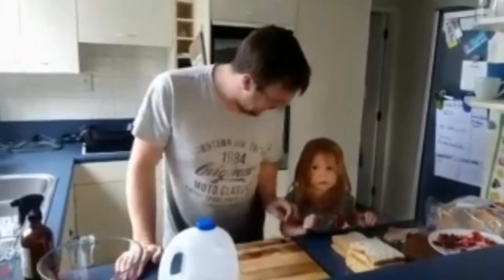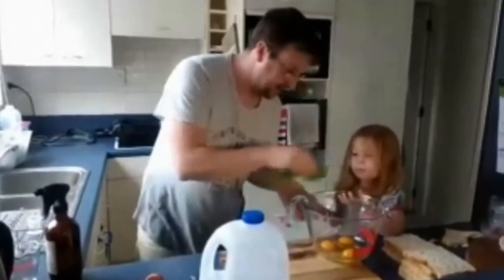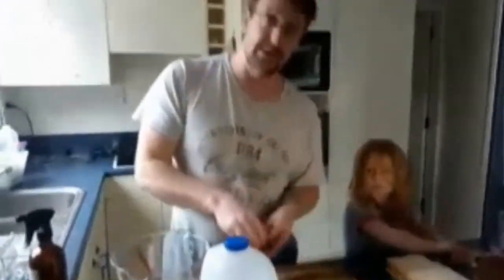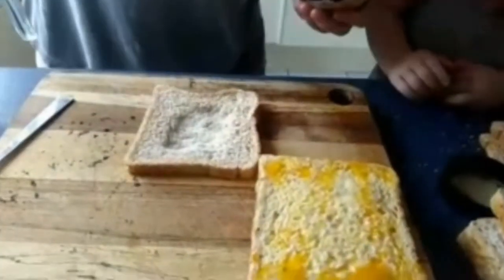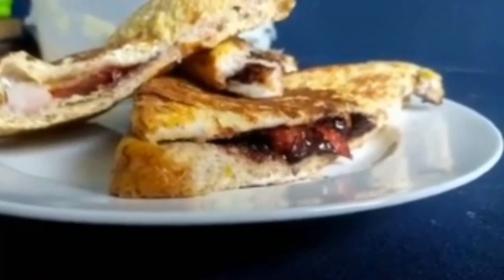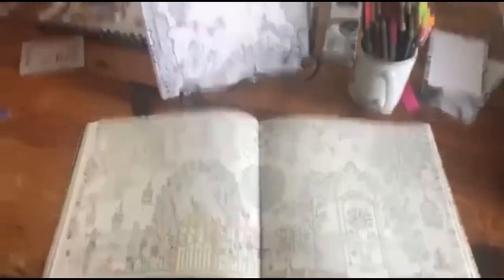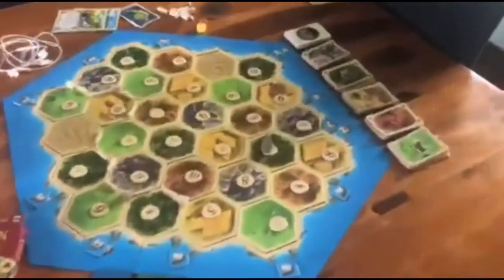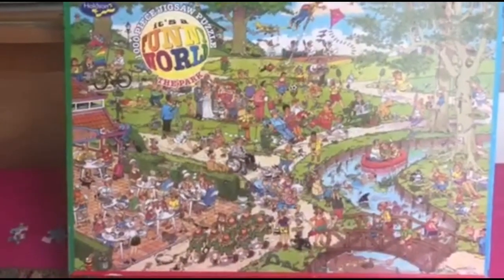Kids Church Mothers Day 2020